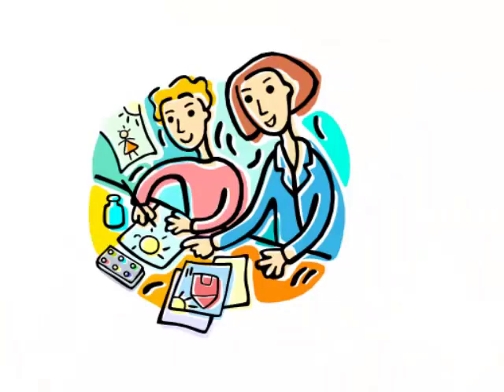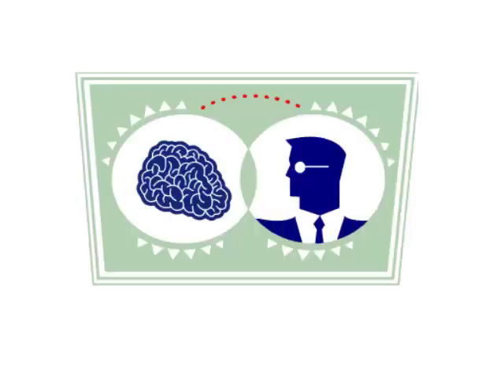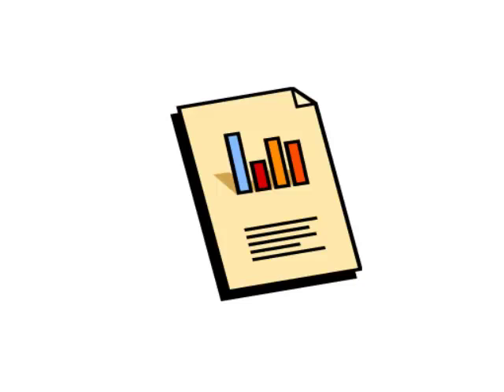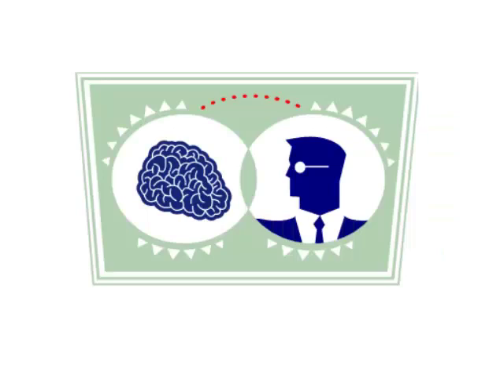Spanish 2 Lesson 1A-1 - More classroom vocabulary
Vocabulary (p)review of classroom objects and actions for chapter 1A.